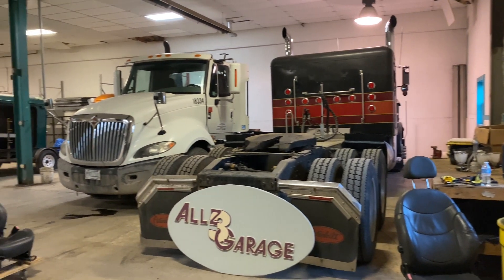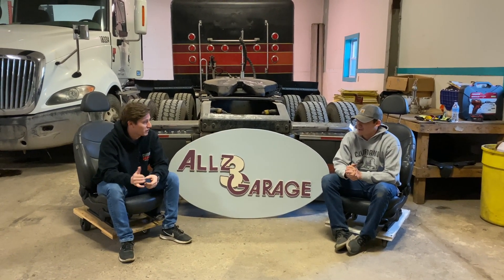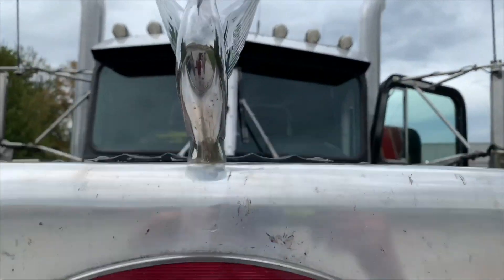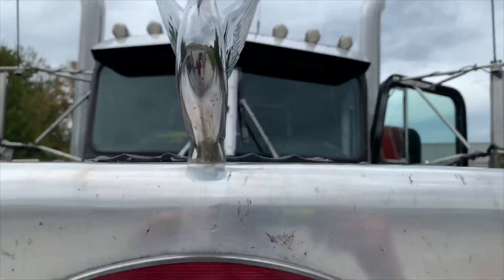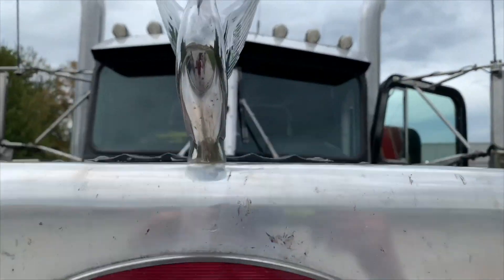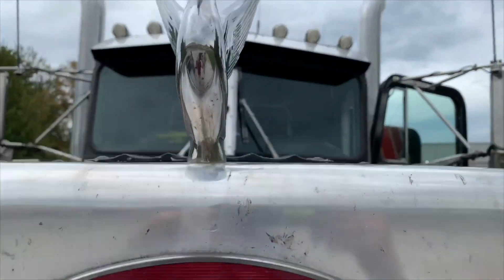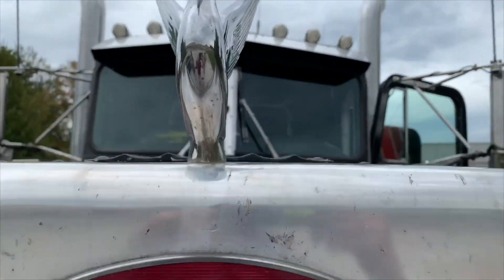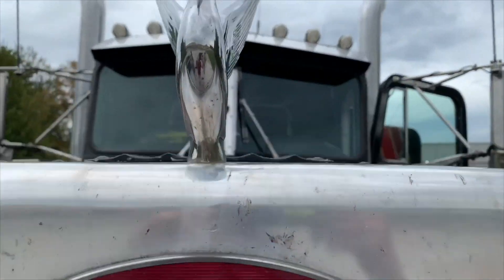NEW GARAGE & PETERBILT UPDATES!!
We are back and all moved into the new garage! Thank you all for the support and encouragement as we take the next step into expanding the company and this channel! Also, we decided to fill you all in on the Peterbilts and the timeline for each truck! Let us know what you think..?